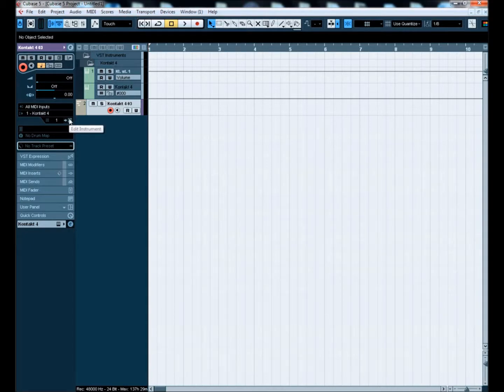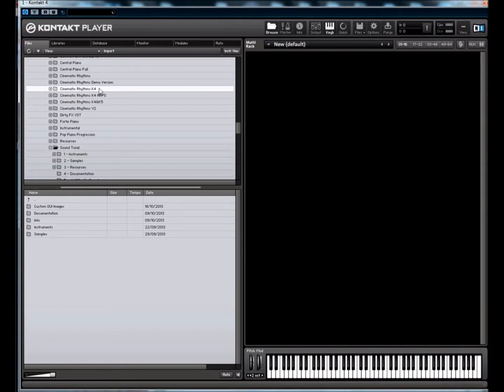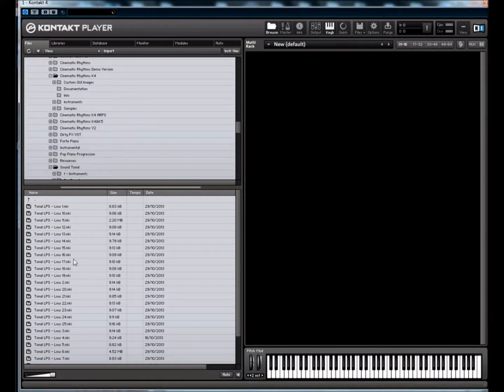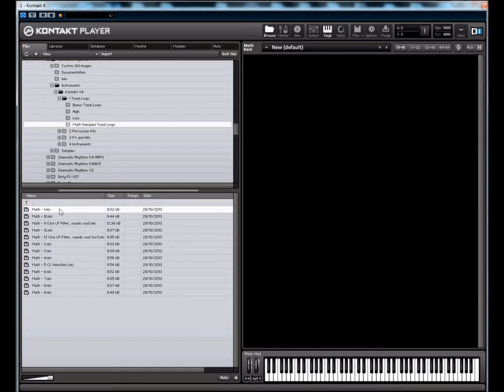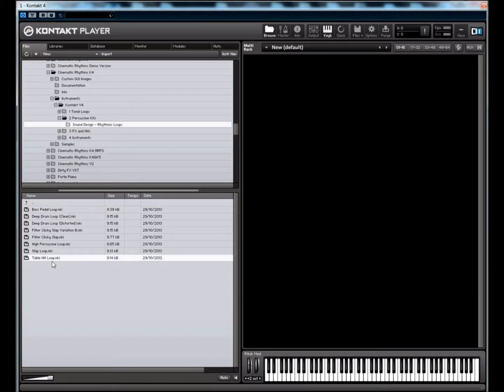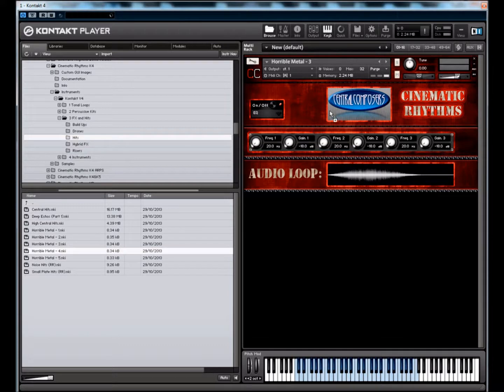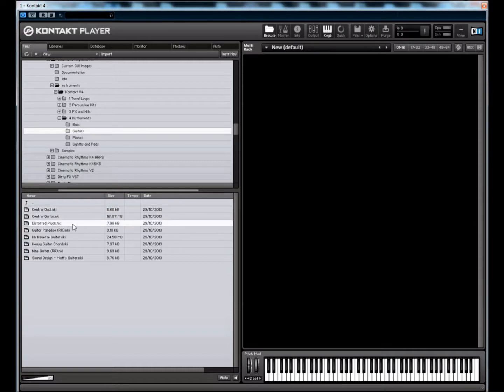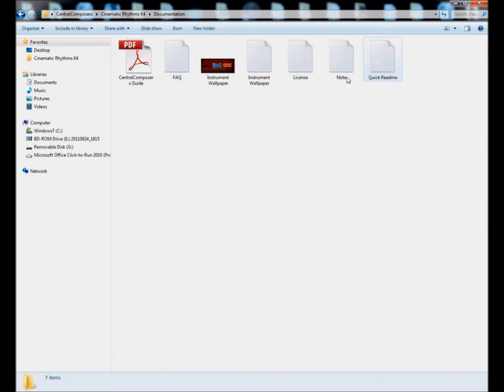Cinematic Rhythms - Overview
This demo does not involve sample audio! This is myself, explaining a bit about the library itself and the categories, an overview of the UI/Samples and buying this library.

This library can come as a full bundle for $18 (was $16) or you can buy individual categories for $8 each.

NOTE: If the website does not work, it is still in construction, the website will be up soon if it already isn't...

Thanks,
-Brandon x